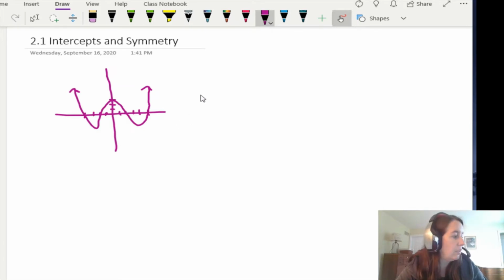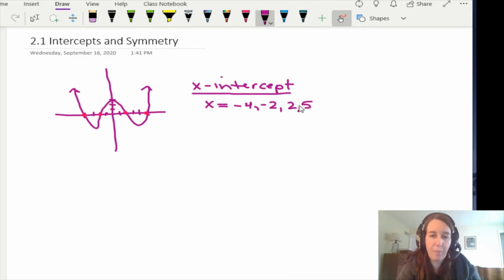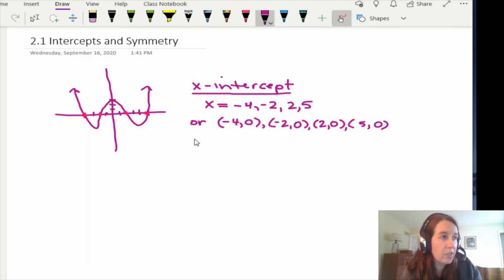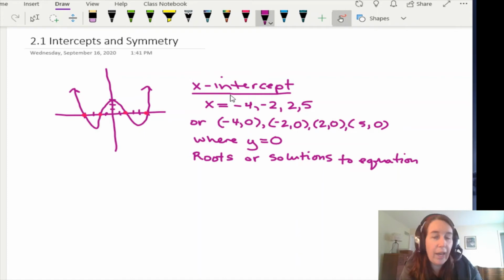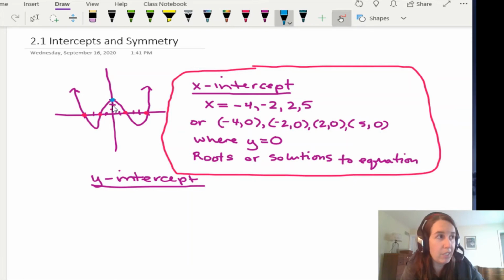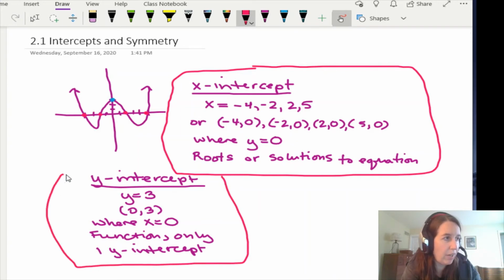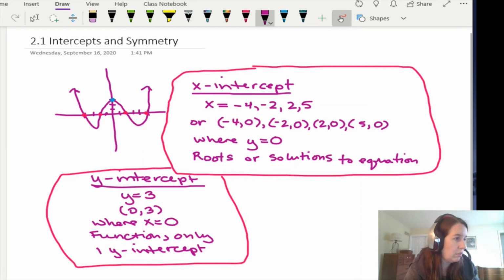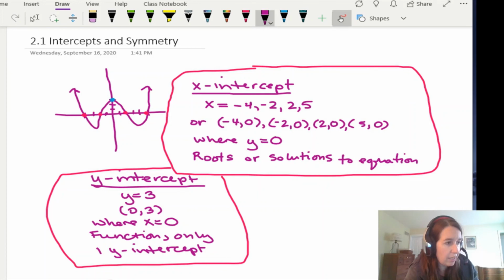Intercepts and Symmetry 1